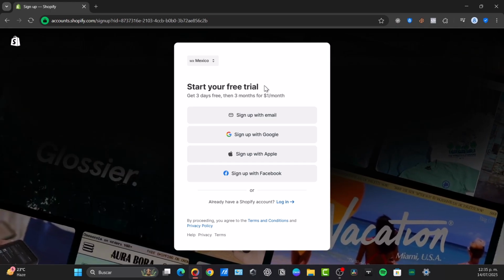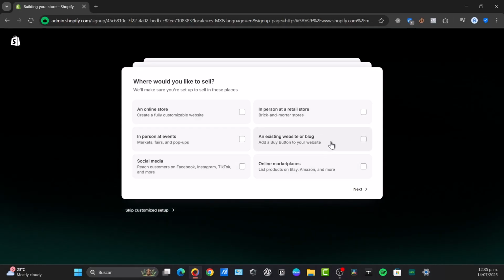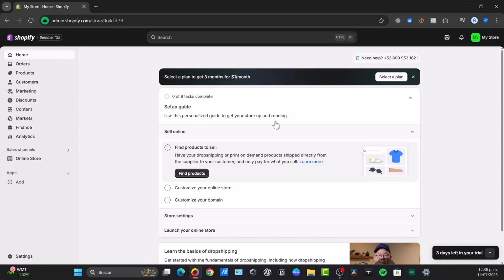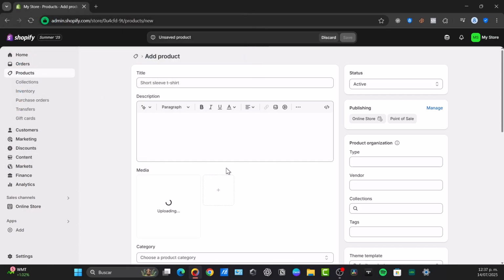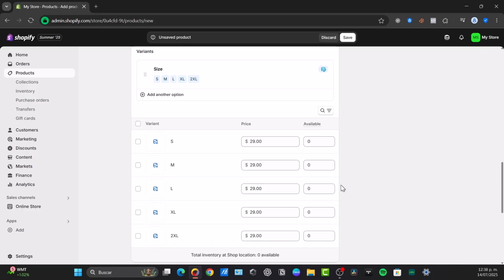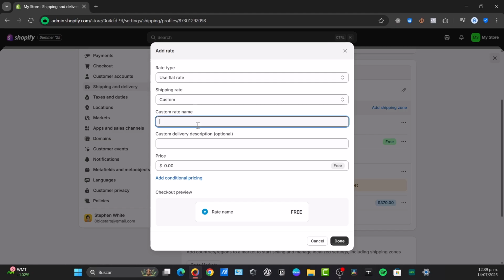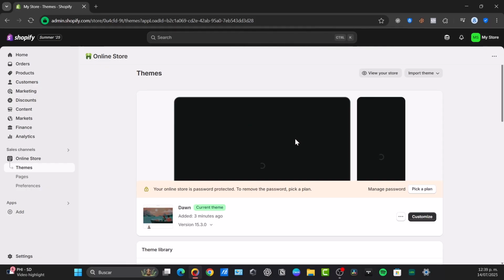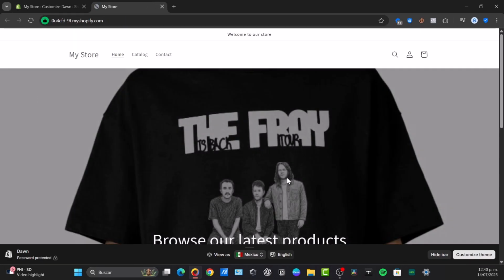How to Set Up Your Shopify Store in Just 7 Minutes (2026)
Want to launch your Shopify store fast? 🚀 In this quick and easy 2026 tutorial, you'll learn how to set up your Shopify store from scratch in just 6 minutes — perfect for beginners who want to start selling online today.

In this video, you’ll discover:
✅ How to create your Shopify account
✅ How to choose and customize a theme
✅ How to add your first products
✅ How to set up payment and shipping settings
✅ Tips to go live fast and avoid common mistakes

No tech skills needed — just follow along and get your store ready to launch in minutes! 💻🛒